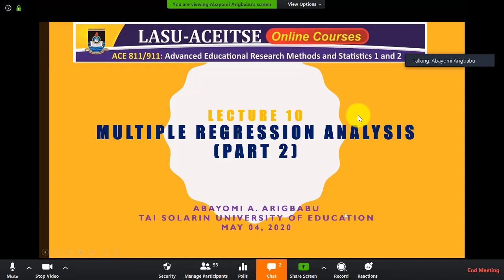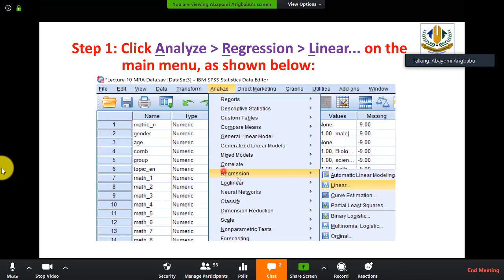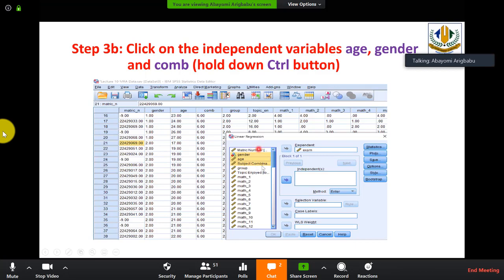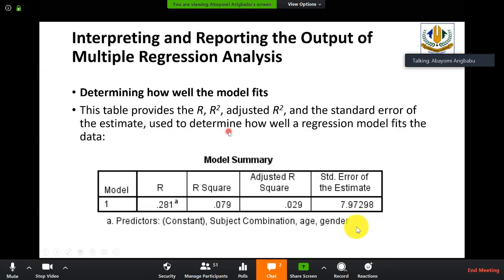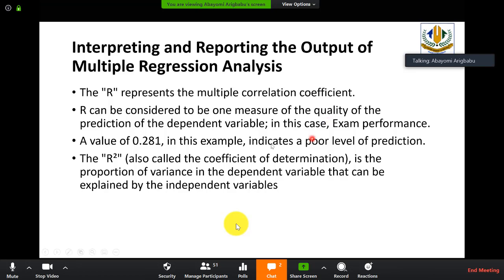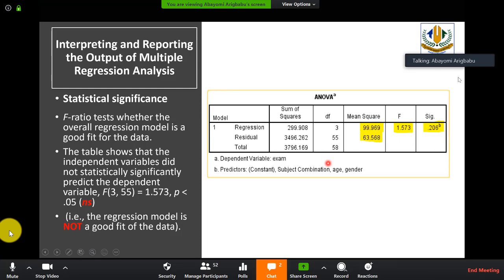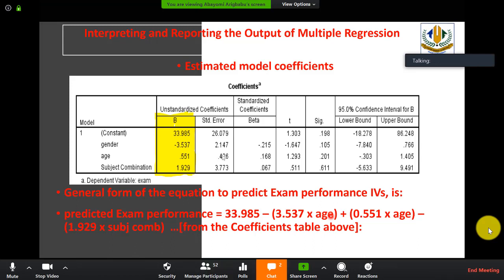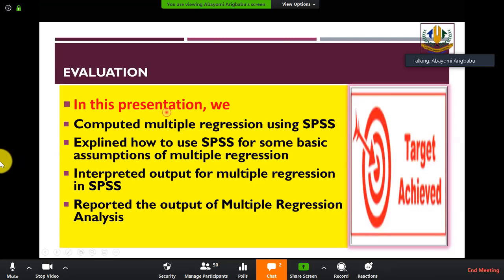Abayomi Arigbabu- LASU-ACEITSE Online Lectures: Multiple Regression Analysis Part 2